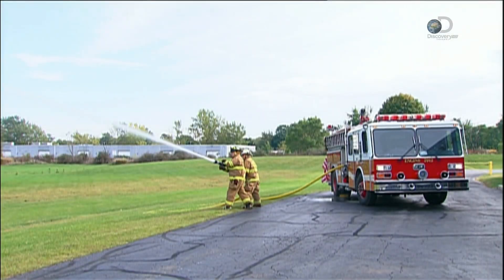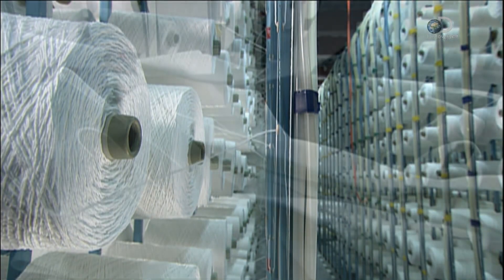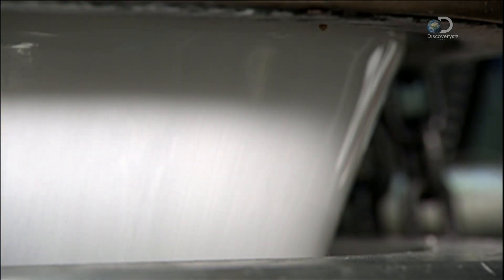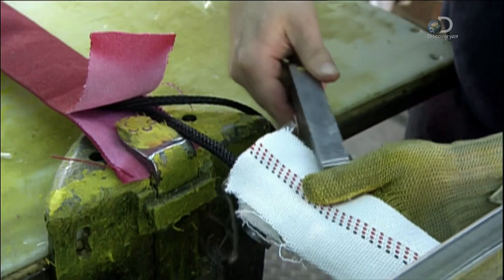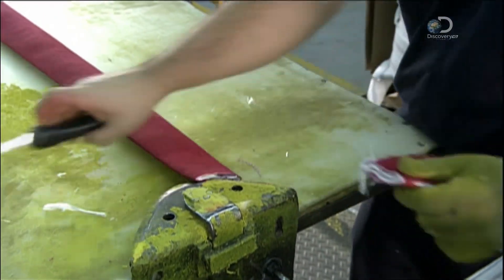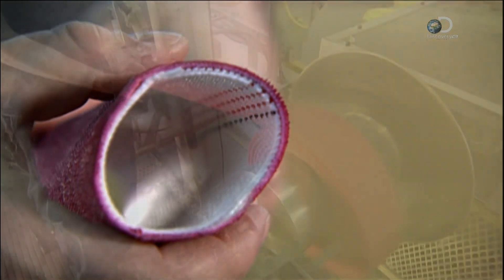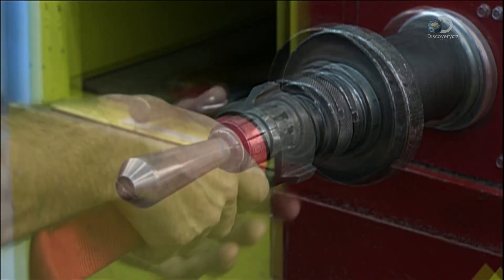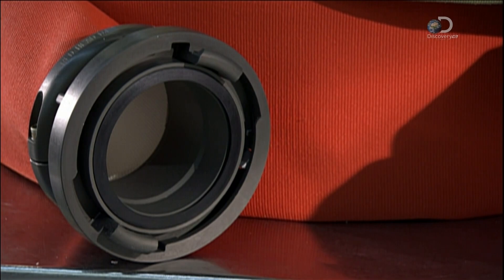How It's Made Fire Hoses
In this video you will learn the manufacturing process Fire Hoses